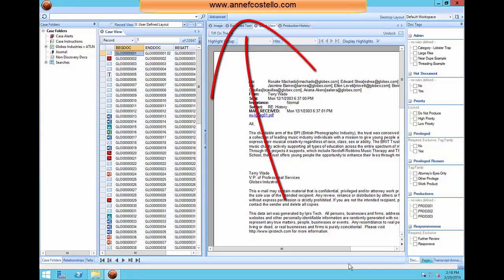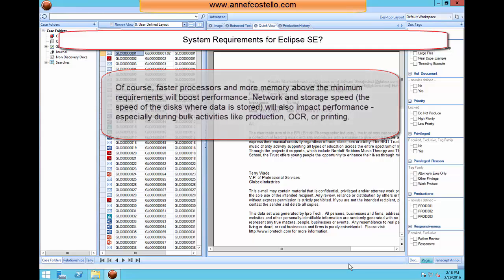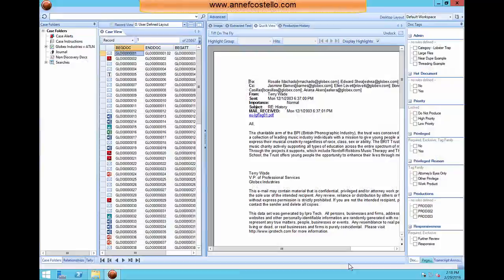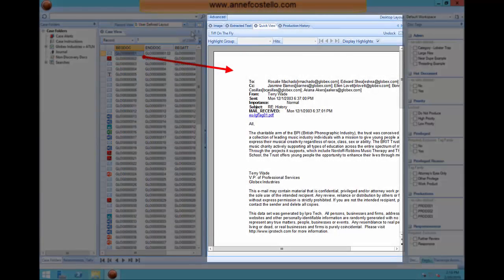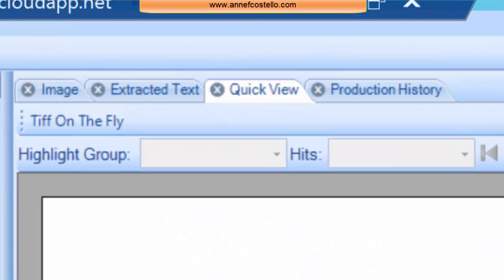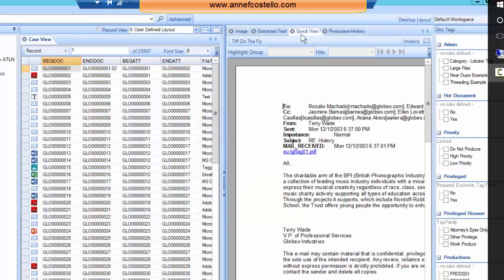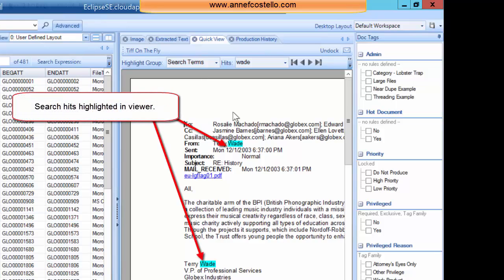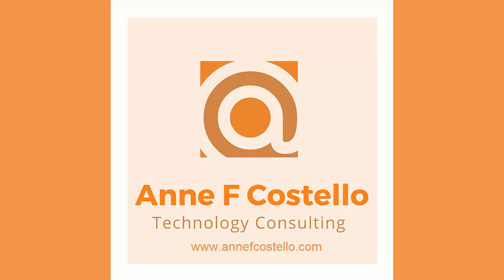Ipro Eclipse SE - Viewing Document Details